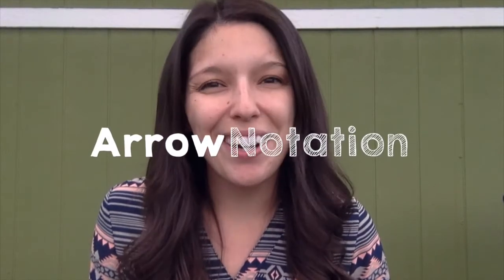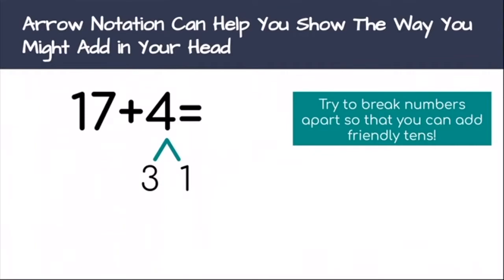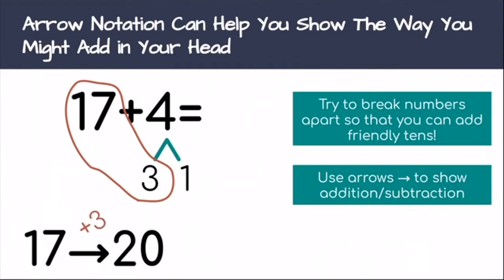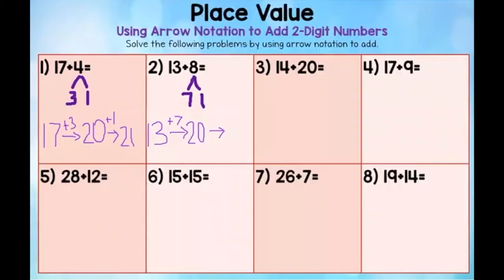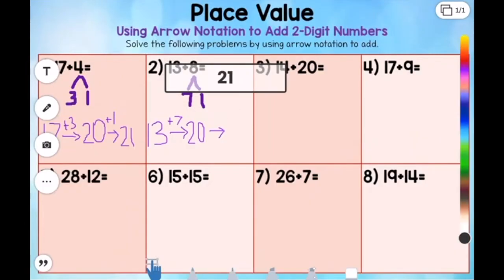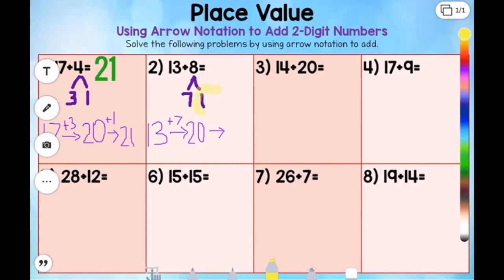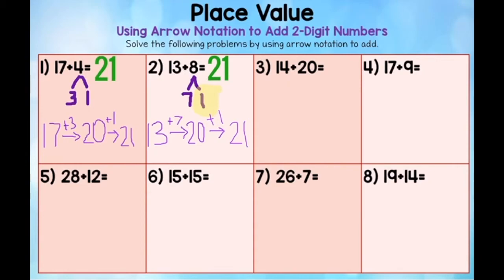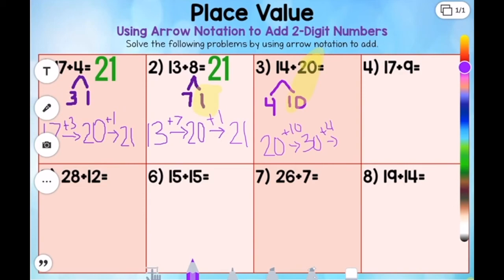Roche Remote Learning - 5/13/20 - Math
Here are your math assignments for today!

Math
- Mini-lesson video on “Using Arrow Notation to Add 2-Digit Numbers”
- Seesaw Activity: Using Arrow Notation to Add 2-Digit Numbers